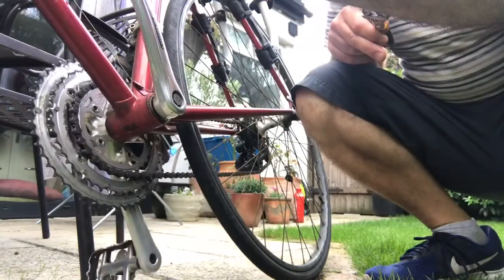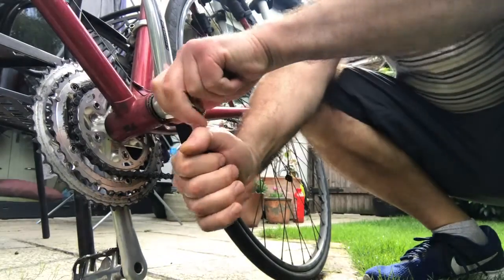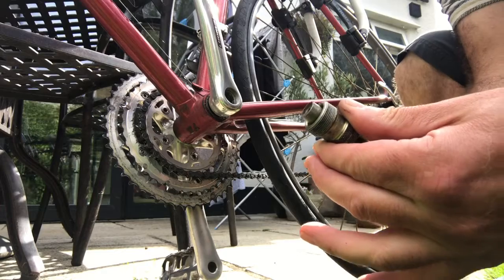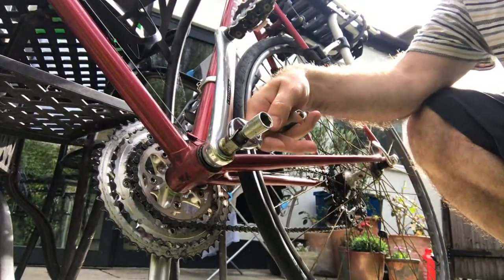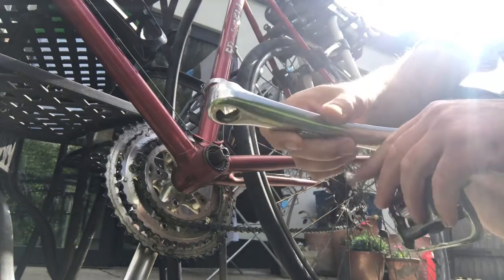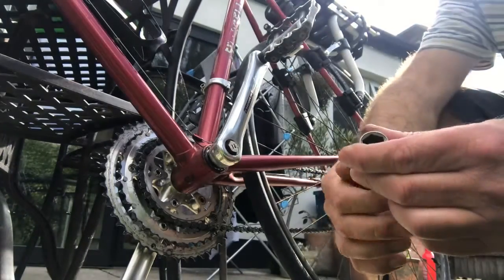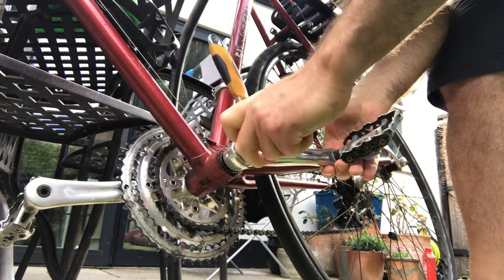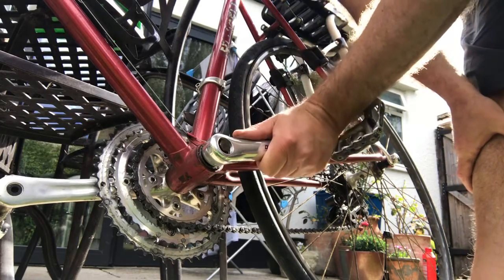Crank removal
For Lili